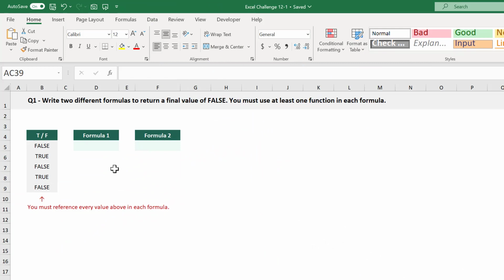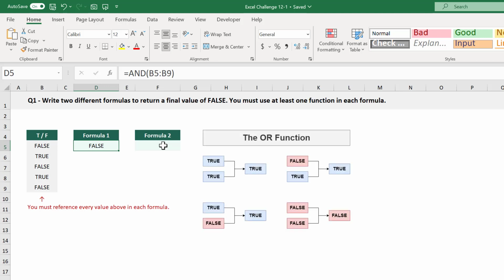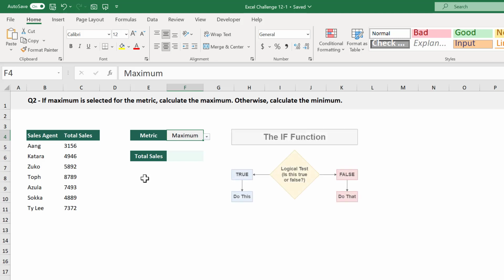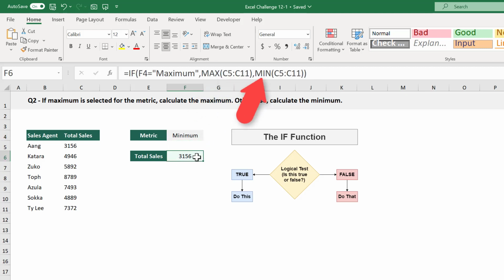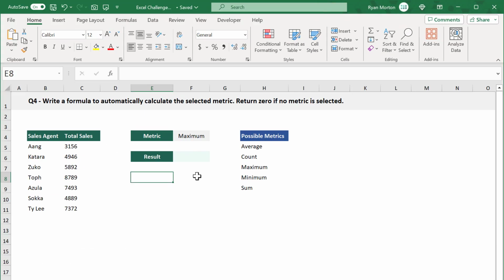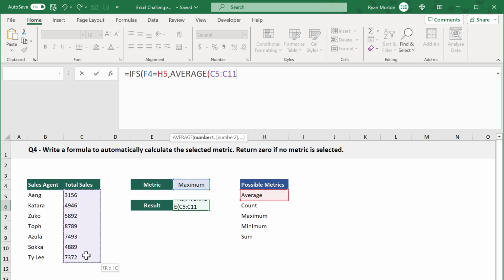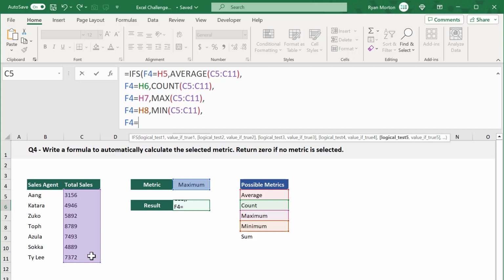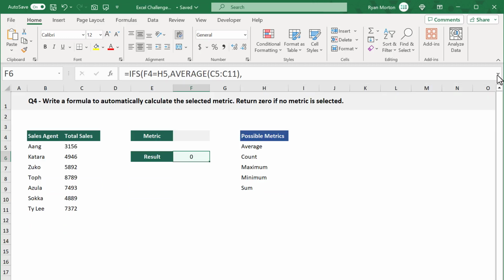Excel Challenge 12 - Logical Functions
In this video, I give you four questions from easy to hard to test your knowledge of Logical Functions in Excel.

VIDEO CHAPTERS
00:00 - Intro
00:25 - Question 1
02:31 - Question 2
03:57 - Question 3
04:59 - Question 4
08:20 - Outro